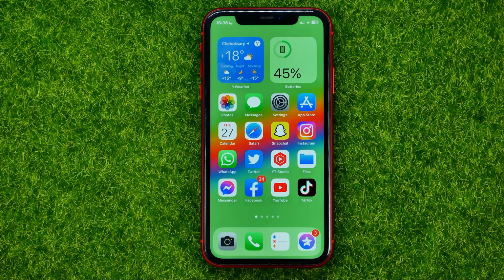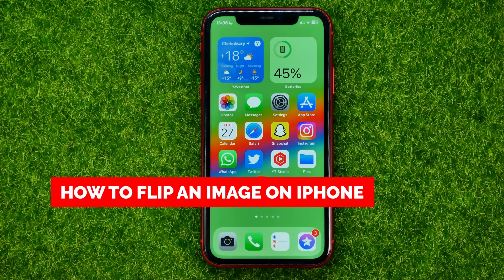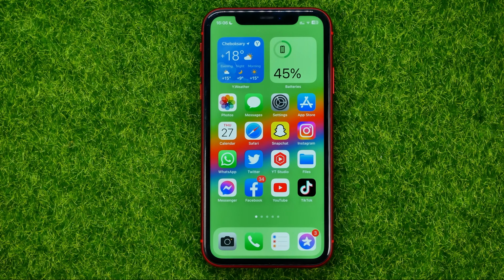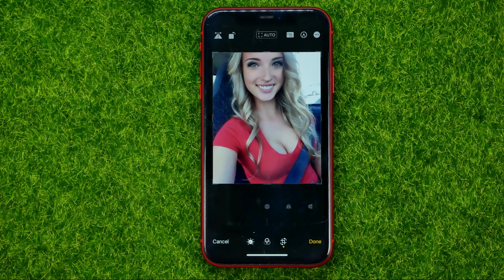How to Flip An Image on iPhone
If you are looking for a video about how to flip an image on iphone, here it is!
In this video I will show you how to invert a photo on iphone. Be sure to watch the video to the very end.
You will learn how to invert photo on iphone. That's easy and simple to do from your phone.

00:00 - Intro
00:23 - How to flip an image on iphone